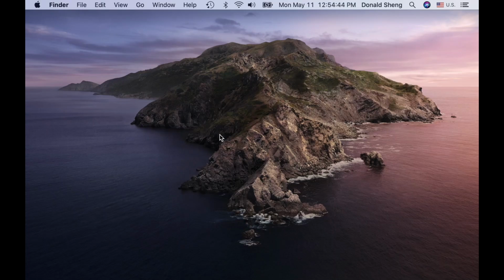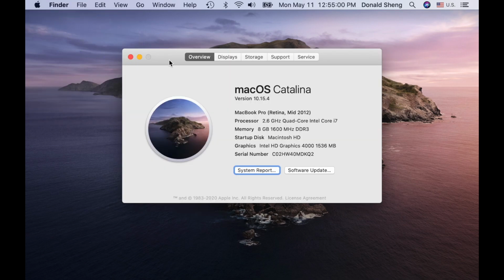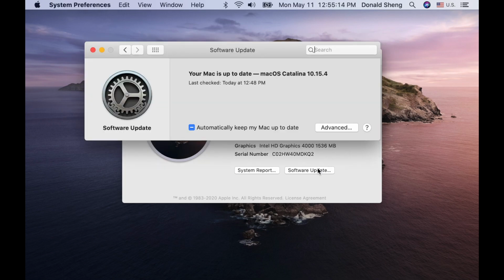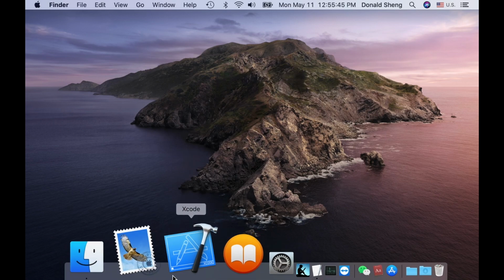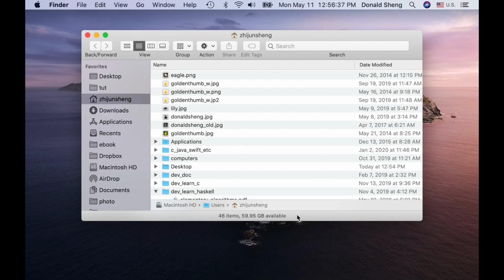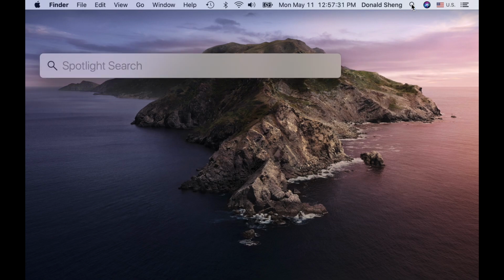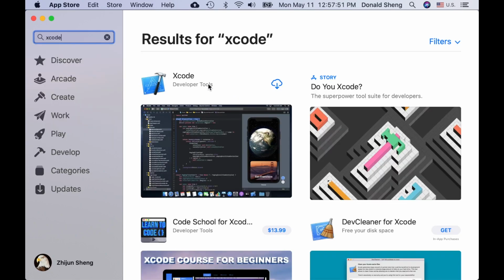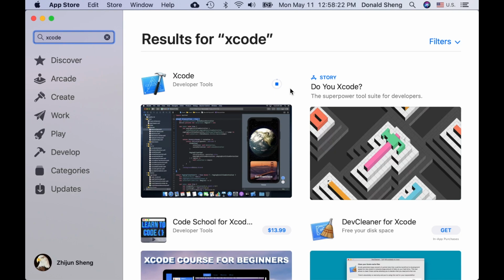Installing Xcode on mac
We learn how to change our mac computer to a fun learning tool. In Golden Classroom, twin brothers Lucas and Marius started playing with Xcode at the age of 6 in grade 1.

Homework: find out 3 different ways to launch Xcode app on your mac.

Golden words: Apple computer is one of the best study tools. Kids will have unlimited fun in Xcode.
金言金语：苹果电脑性价比高，是极佳的学习工具，孩子在Xcode中将体验无穷乐趣，寓教于乐

Kids enjoy creating fun stuff in Xcode by simple programming.